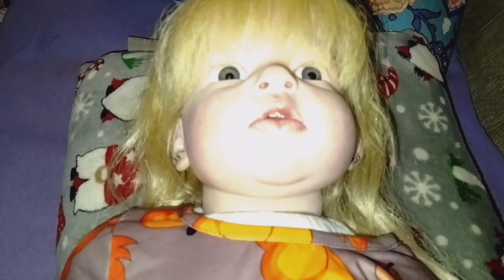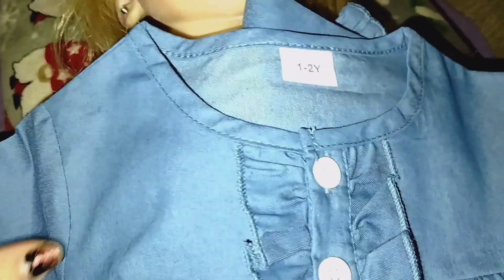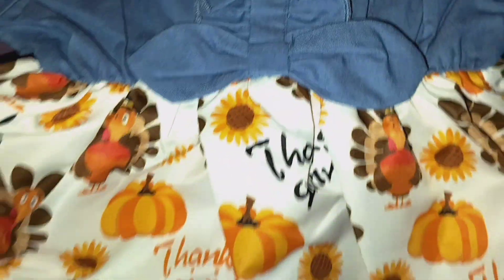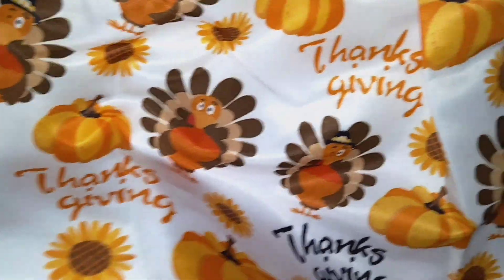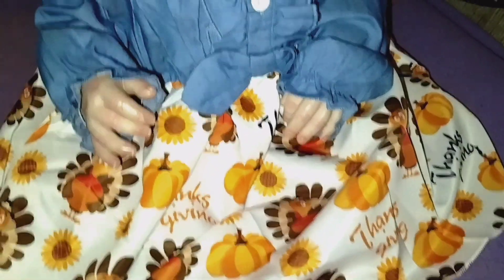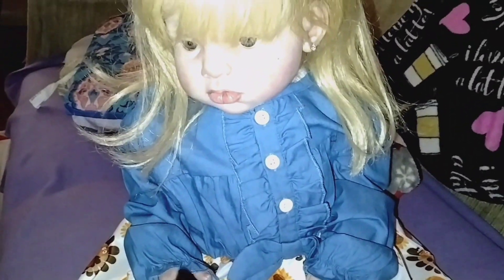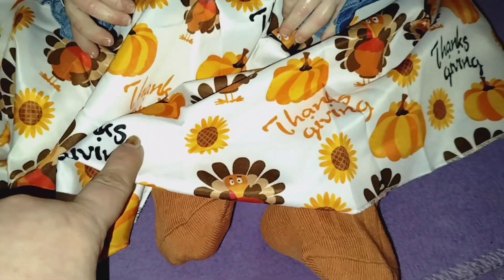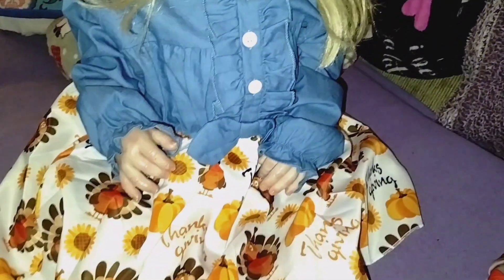changing Reborn Arianna